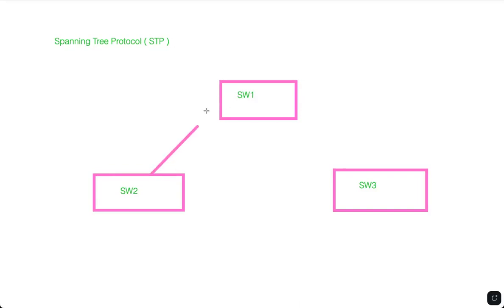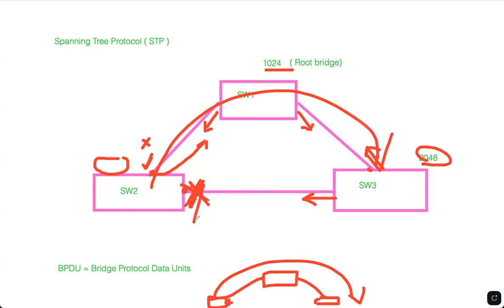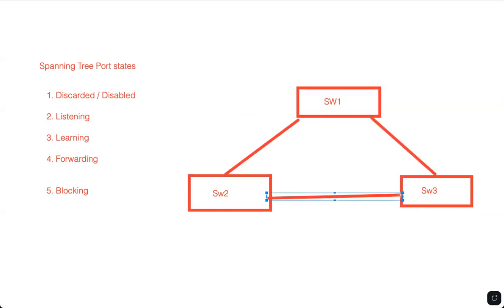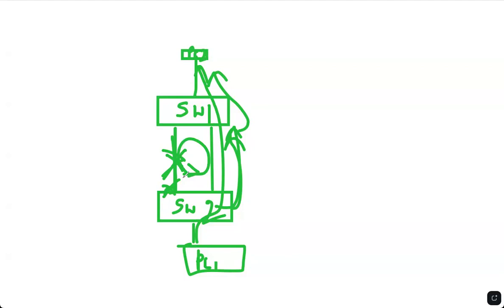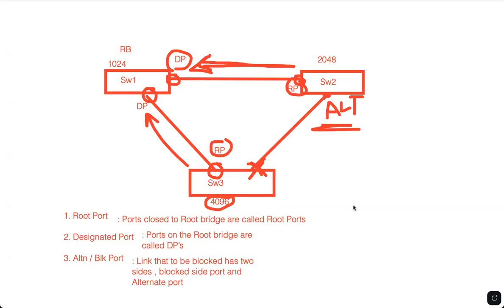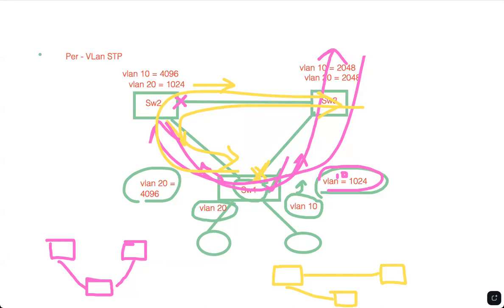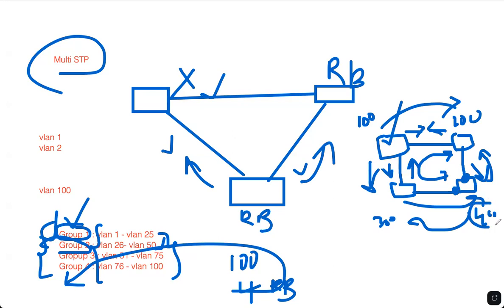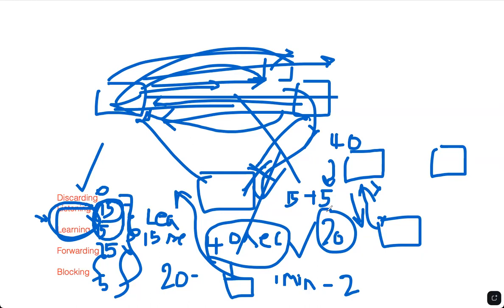STP-Jan05 2024 CCNA Training Jan2024